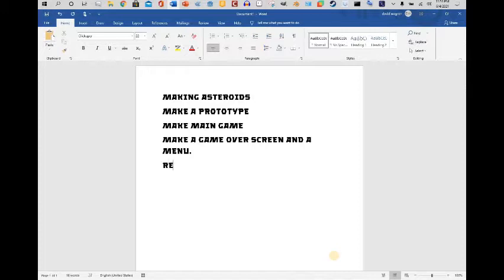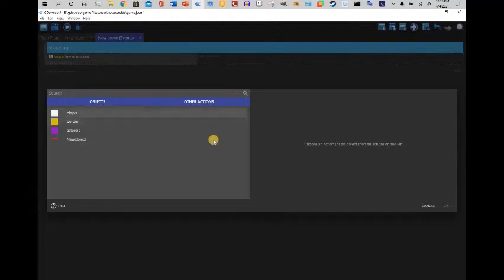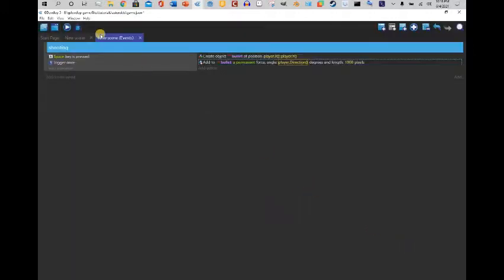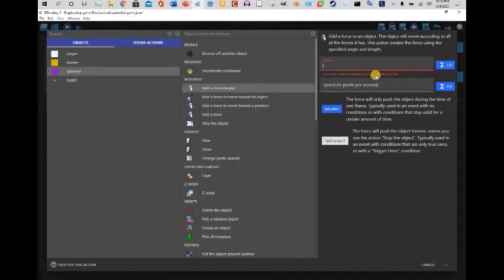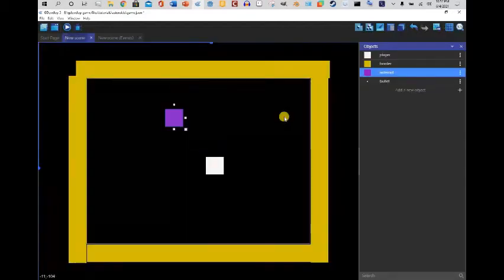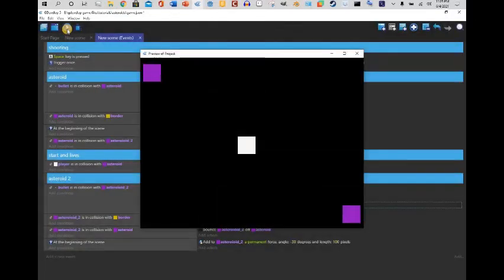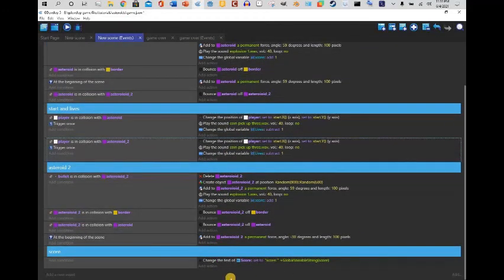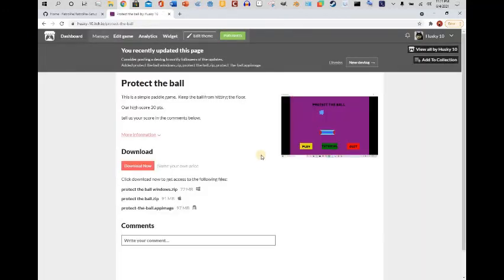Gdevelop Tutorial Asteroids part 1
My hamster died 10 minutes before making this video last night. Today, I replaced her with two gerbils.